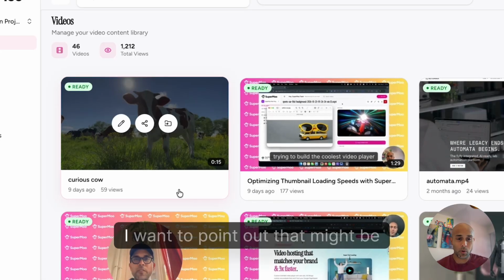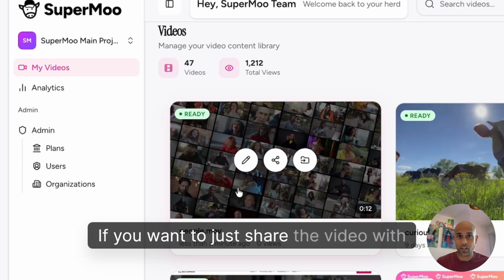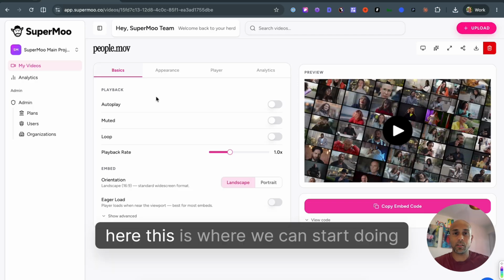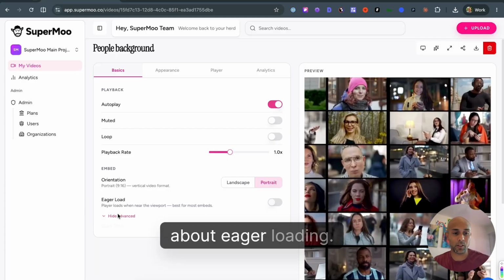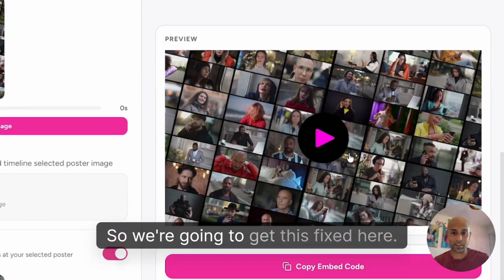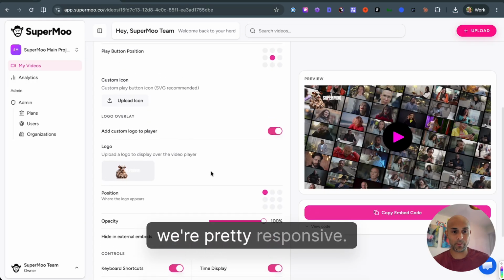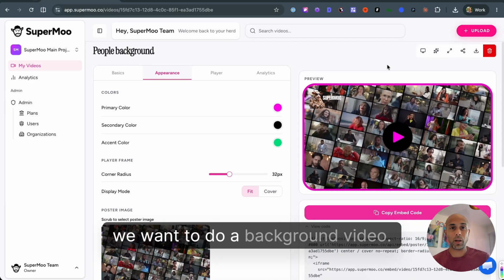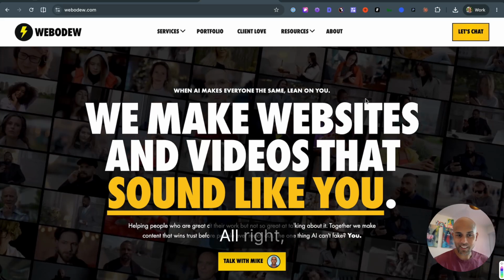SuperMoo Walkthrough: A Faster, Cheaper Vimeo & Wistia Alternative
Welcome to Walkthrough Wednesday, version one. I'm Mike, SuperMoo co-founder.

I realized I'd never actually shown you around the SuperMoo dashboard. So that's what this is. A quick tour of the player, the controls, and how the whole thing works.

Quick backstory: SuperMoo is video hosting built for the web, and fast loading is the whole point. If you've been on Vimeo or Wistia and the price keeps creeping up, or your page speed score takes a hit every time you drop in a video, this one's worth a look.

Here's what I walk through:

Spaces: organize your videos by project or client. This came straight from our agency days working with a bunch of clients at once.
Uploading a video and sharing it instantly with a direct link or over WhatsApp.
Autoplay, looping, and portrait mode for vertical videos, so no ugly black bars on the sides.
Performance stuff like eager loading to keep your page fast.
Custom play buttons, colors, thumbnails, and animated thumbnails.
Dropping your own logo right on the player.
Rounded borders and strokes so it matches your site.
Embedding into a Webflow site, including a hero background video.

And yeah, you'll catch a little bug or two along the way. We're building this live and cleaning up the dashboard as we go. If you spot something you wish it did, hit the chat bubble in the corner. We're pretty quick to respond.

Got an idea that would make this cooler? Drop it in the comments.

It's go time!